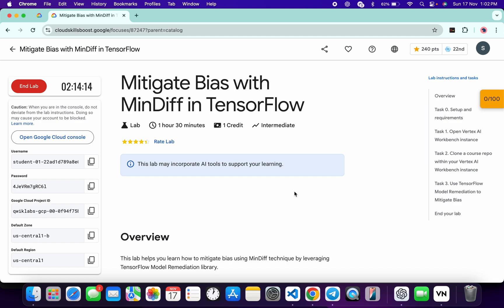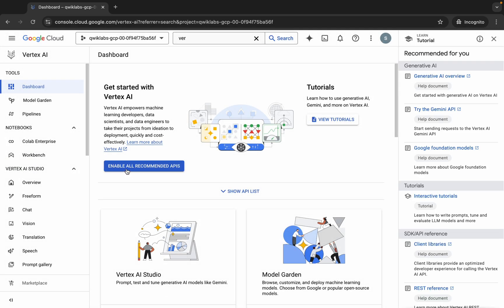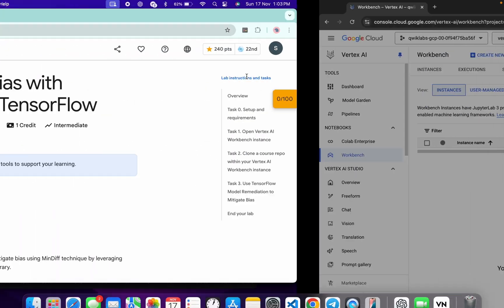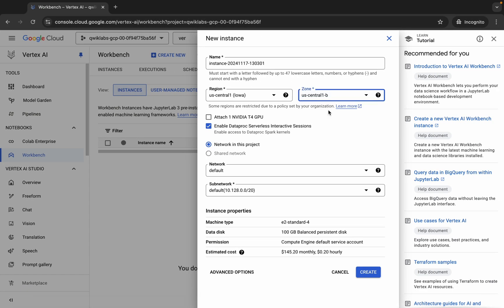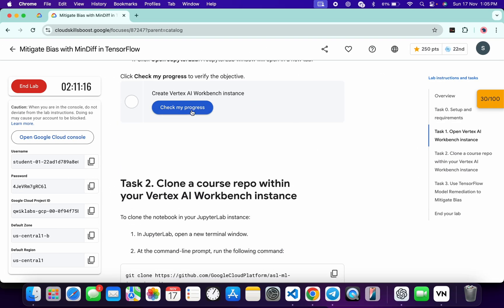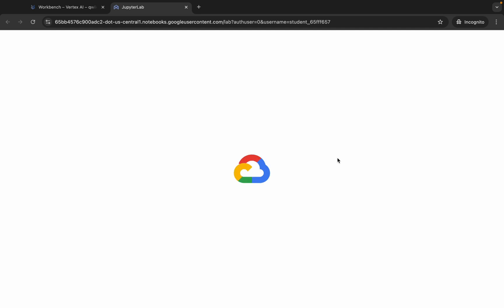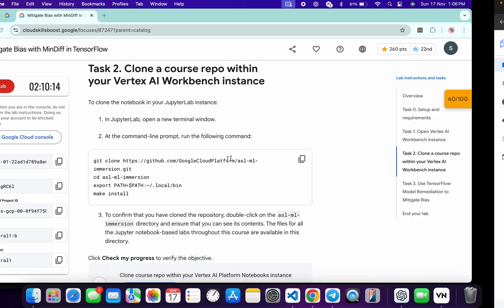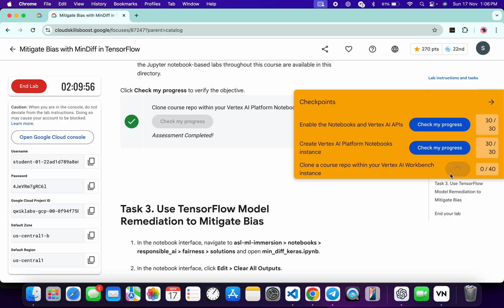Mitigate Bias with MinDiff in TensorFlow | qwiklabs | coursera | [With Explanation🗣️]